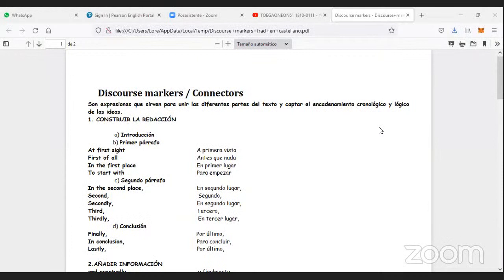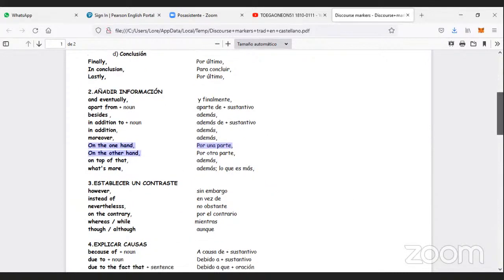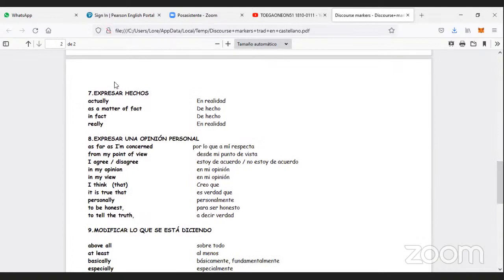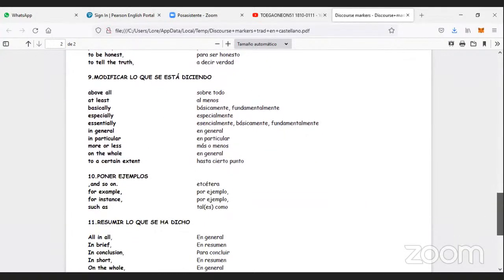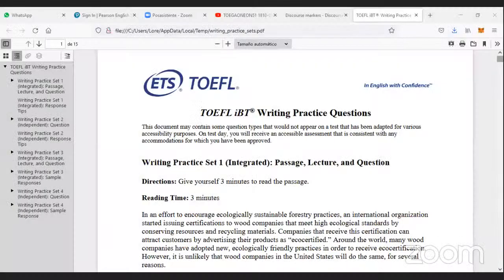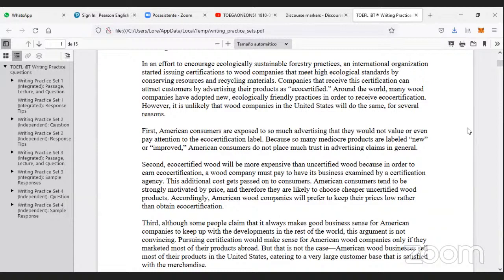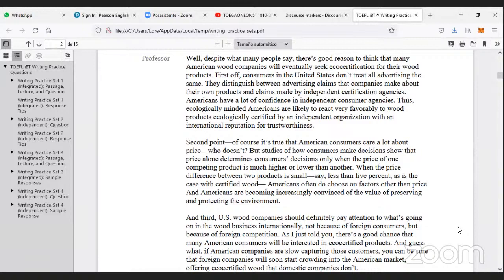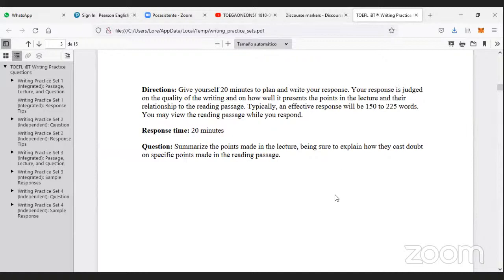3/8 TOEGAONEON51 1810-0111 A13